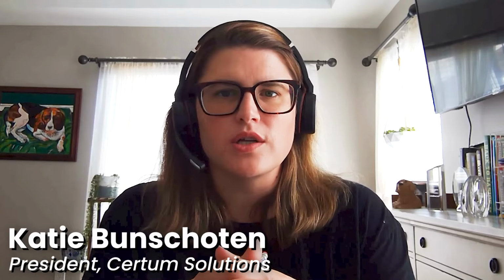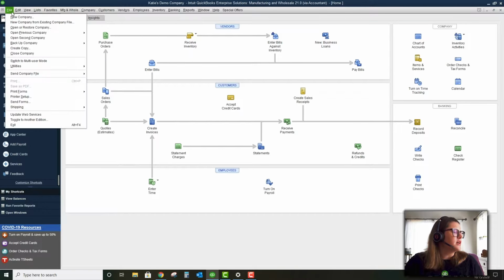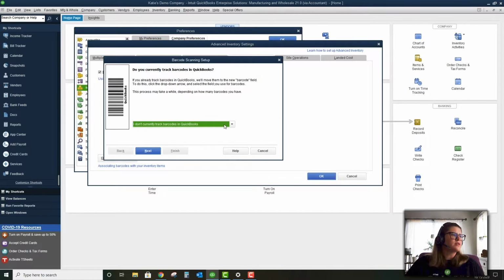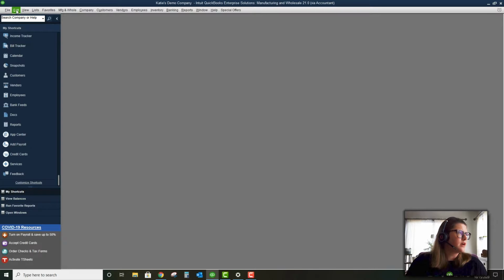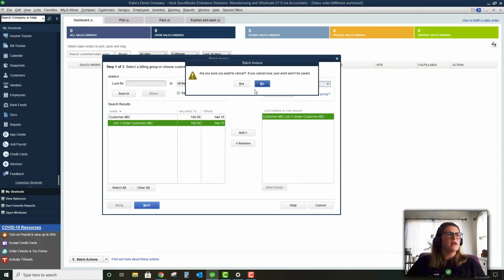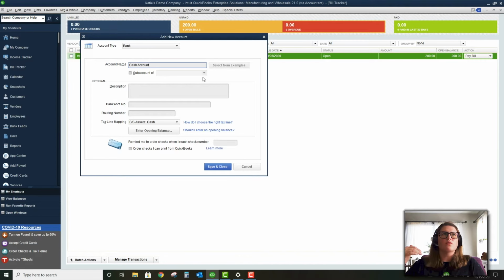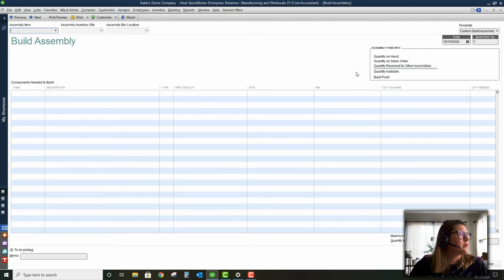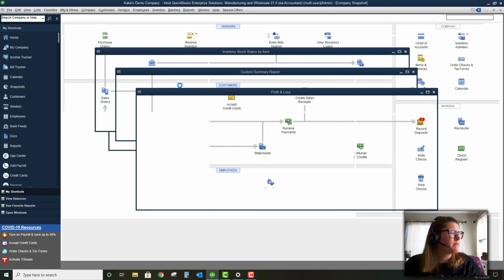QuickBooks Enterprise for Manufacturing | Inventory, COGS & Production Workflow Tutorial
🚀 Looking to master QuickBooks Enterprise Manufacturing Edition? This complete QuickBooks Enterprise v21 tutorial covers everything from inventory setup to assembly tracking, order management, and advanced inventory features—perfect for manufacturers!

In this step-by-step walkthrough, you'll learn:
✅ How to set up inventory in QuickBooks Enterprise 📦
✅ Creating and managing inventory assemblies 🔧
✅ Purchase orders & sales orders – streamline your supply chain 📑
✅ Advanced Inventory features – lot tracking, bin location, and barcode scanning 🔍
✅ Manufacturing-specific tools – optimize production & reduce errors 🏭

🔥 Whether you're a beginner or an experienced QuickBooks user, this tutorial helps you improve efficiency, reduce manual work, and get the most out of QuickBooks Enterprise for your manufacturing business.

💡 Time Stamps:
0:00 Intro
01:35:43 Inventory Features

Long format QuickBooks Enterprise demo/tutorial. This one is focused on the Manufacturing Edition. I plan to publish Contractor Edition next, and so on, until I cover all of them.

Want to see a new QuickBooks topic in our next video? Leave it in the comments below! Can’t wait to hear from you!

DEMO | QuickBooks Enterprise - Manufacturing (v21 Complete Tutorial)

We’d love to help you streamline your processes, save time, and reach your goals. Also, follow us for more handy tips for your business!